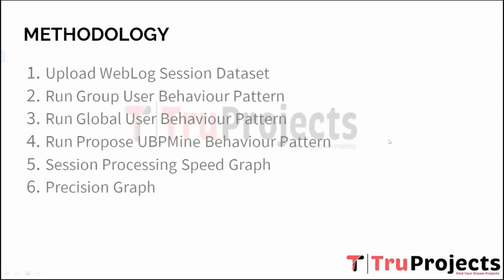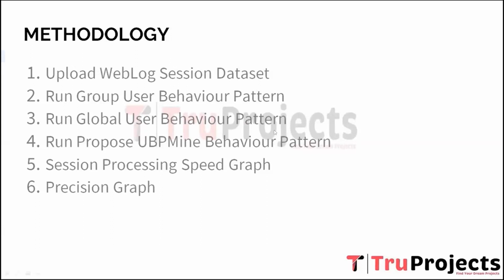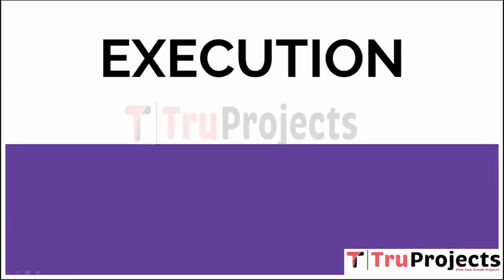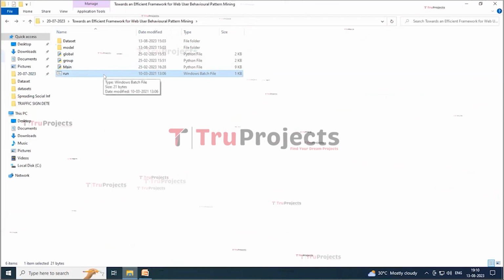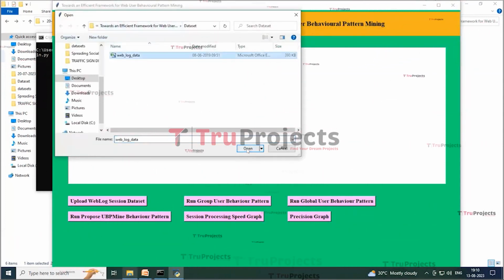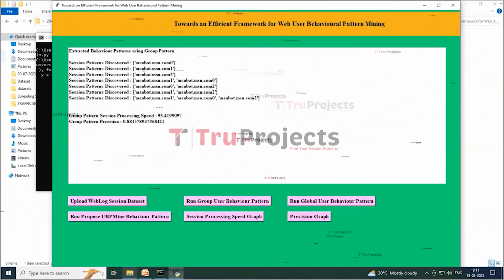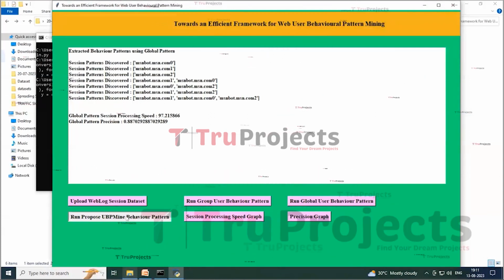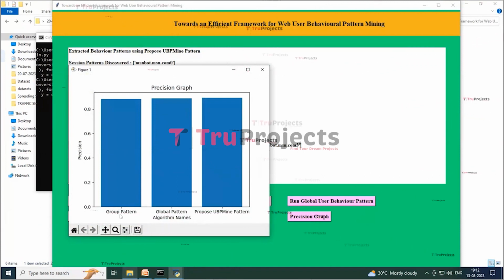Towards an Efficient Framework for Web User Behavioural Pattern Mining data science projects